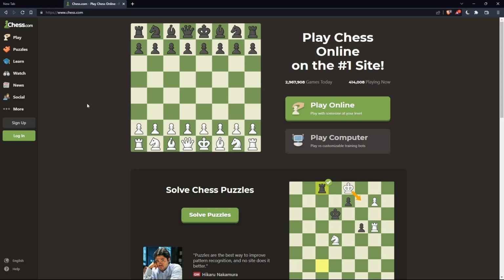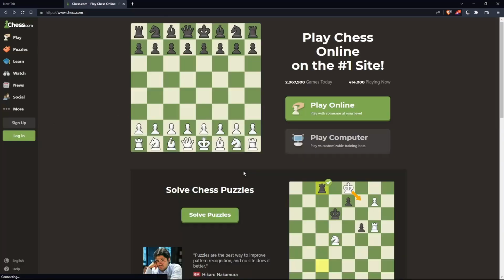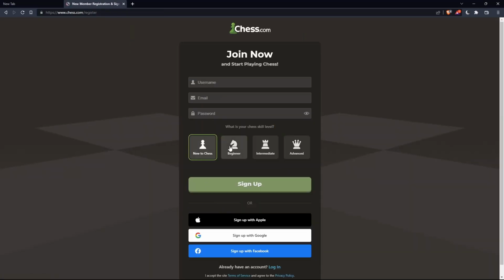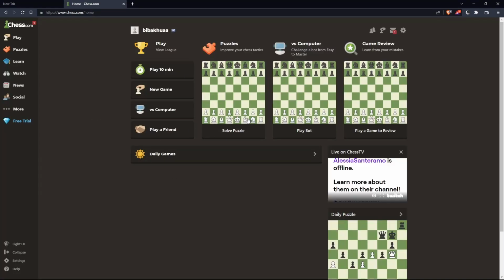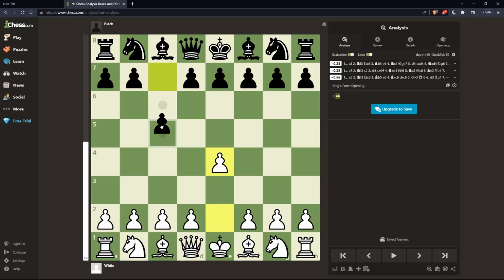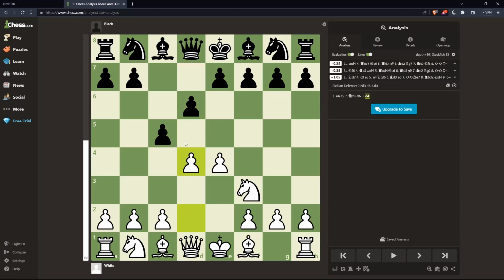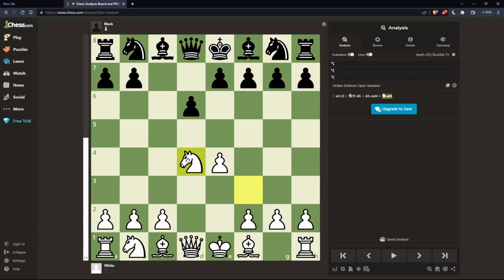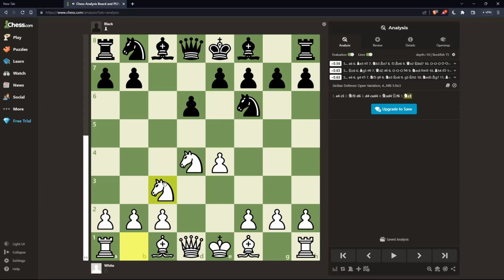Chess Opening Tutorial: Sicilian Najdorf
Today we talk about sicilian najdorf,najdorf sicilian,najdorf,najdorf variation